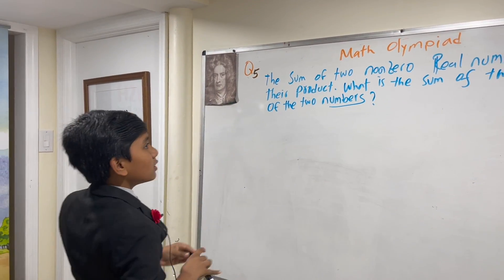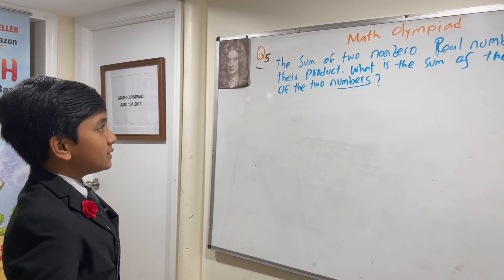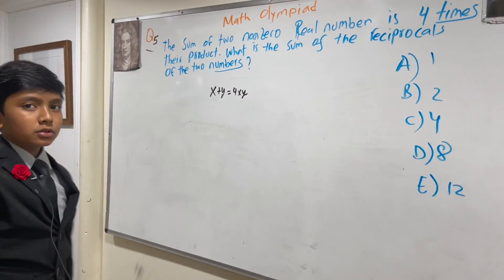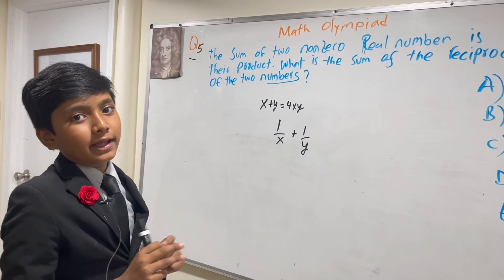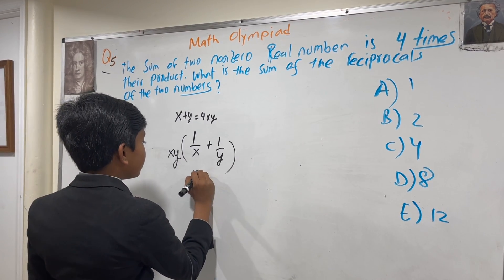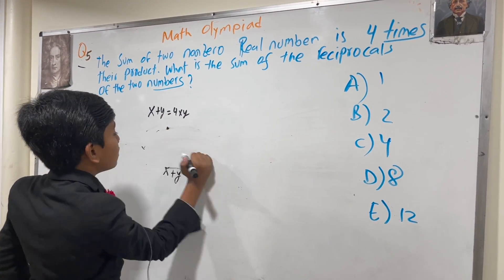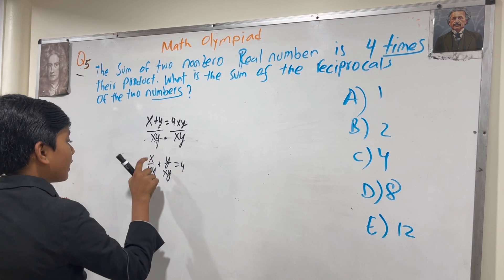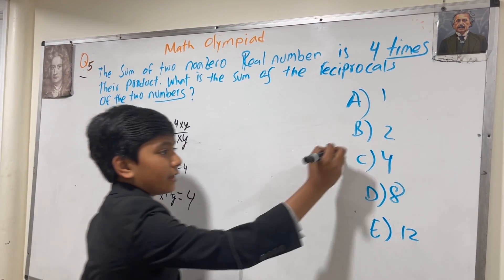Math Olympiad | AMC 2017 10A Q5